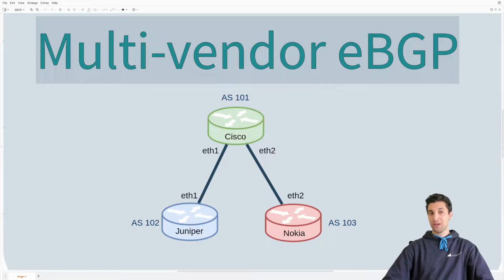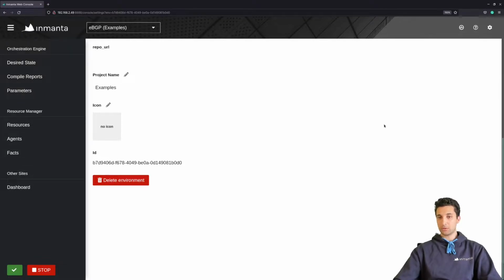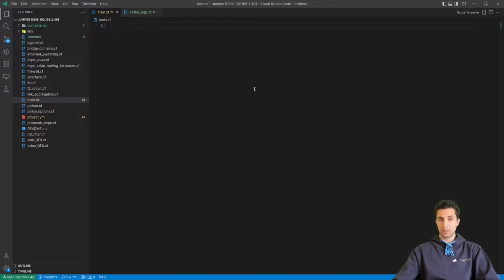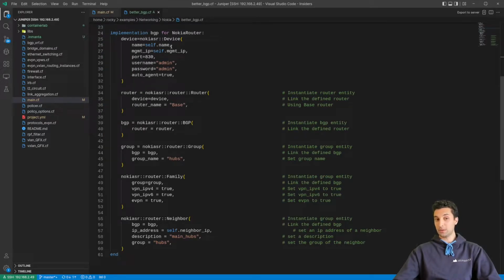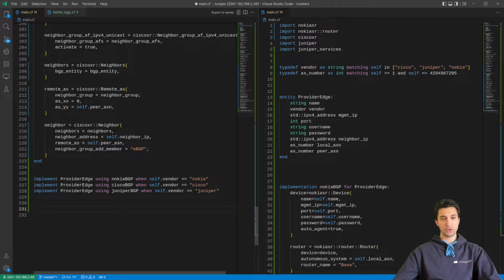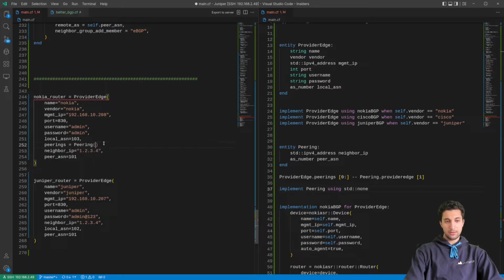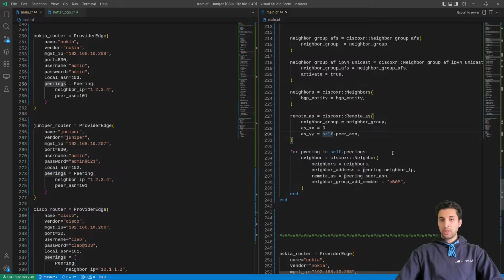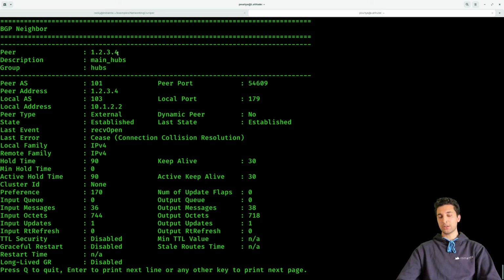8 - Multi-vendor eBGP Configuration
In this video, I configure eBGP between Cisco, Juniper and Nokia routers using Inmanta's orchestrator.

0:00 Intro
0:30 Containerlab Topology
1:05 Deploying the LAB
2:24 Checking the initial configuration
3:46 Creating a new environment
4:36 .inmanta file
6:19 Utilizing the Inmanta language
11:58 Nokia Implementation
12:58 Juniper Implementation
14:16 Cisco Implementation
15:23 Implement statements
16:17 Nokia entity
17:13 Juniper entity
17:46 Peering entity
18:59 Linking entities together
19:30 Implement statement for Peering
19:56 Updating the entities
21:00 Cisco entity
22:33 Updating the implementations
24:28 Compiling and exporting the model
25:25 Checking BGP state on routers
28:13 Conclusion